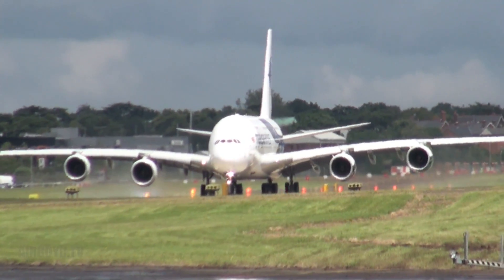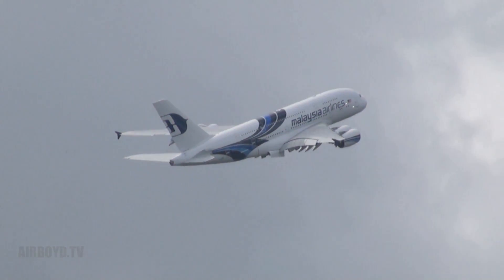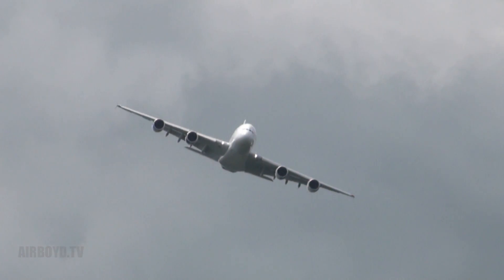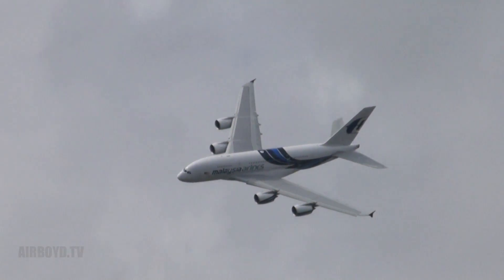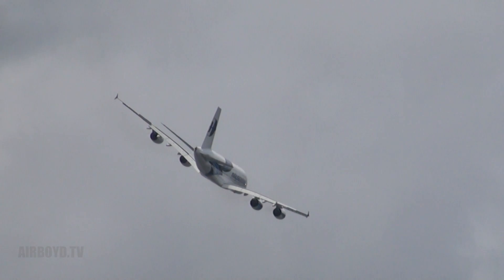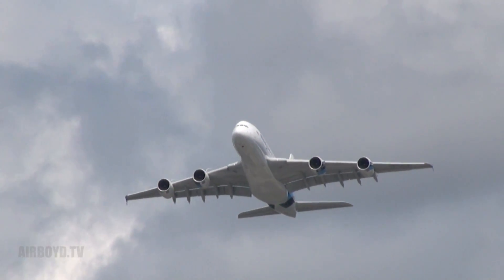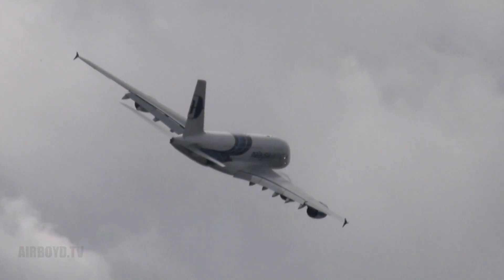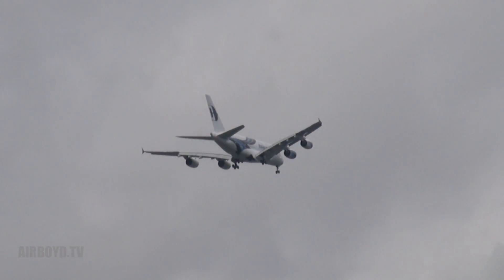Airbus A380 Flight Demonstration - Farnborough Airshow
The Airbus A380 flight demonstration at the 2012 Farnborough International Airshow (Tuesday)